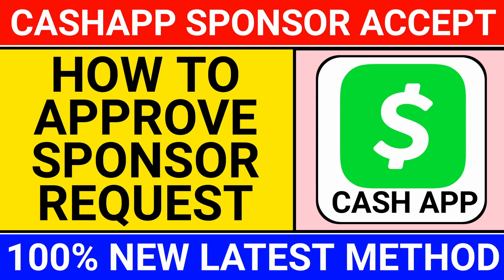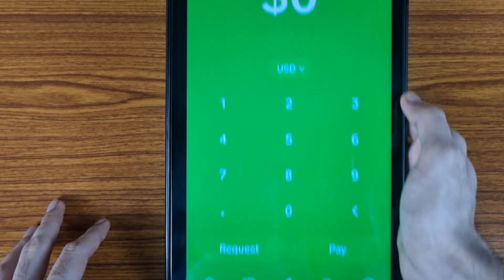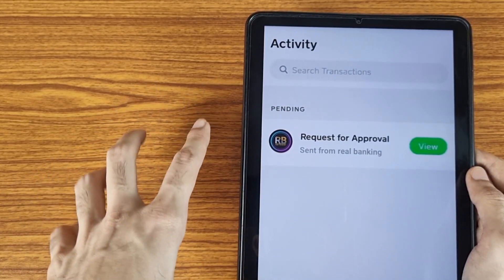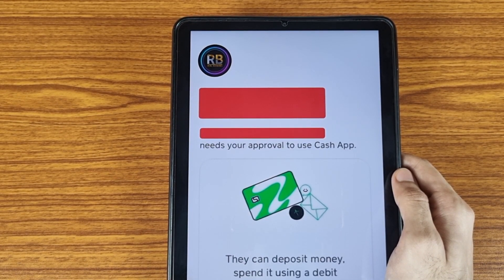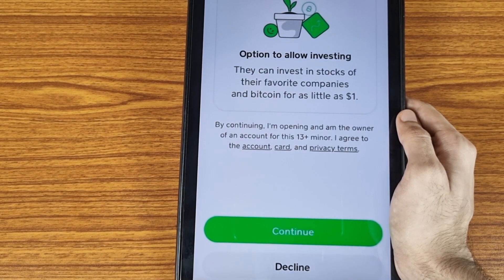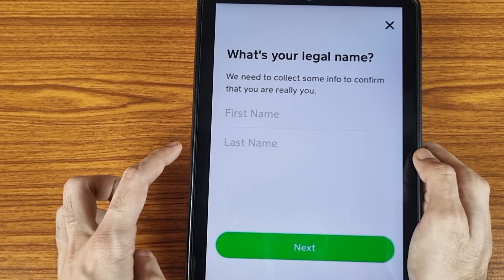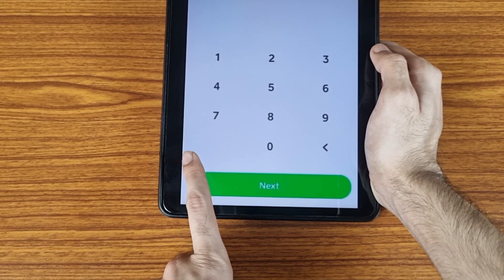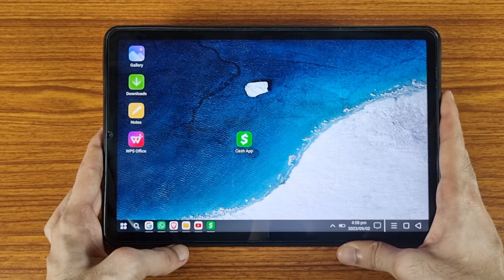how to accept sponsor on cash app | how to approve a sponsor request on cash app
Namskar,
friends in this video we are going to learn about how to accept sponsor on cash app.